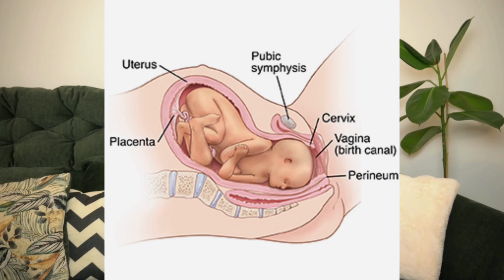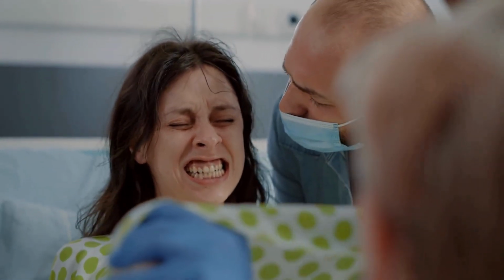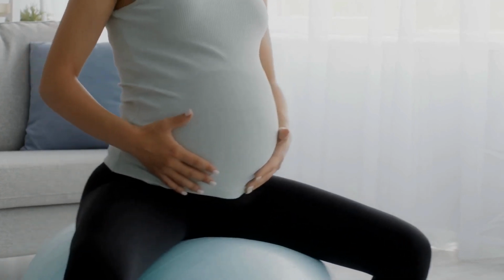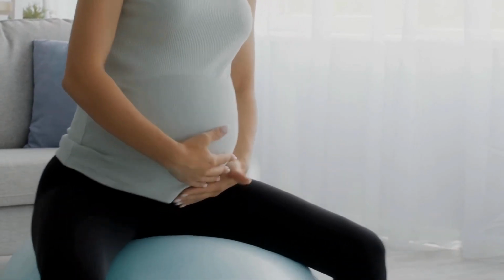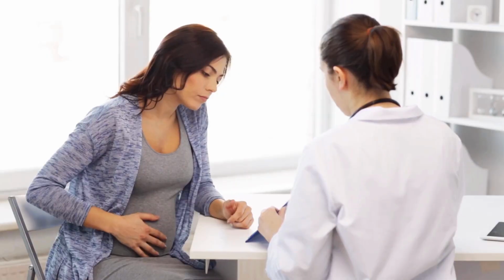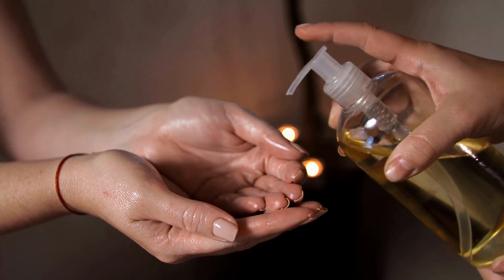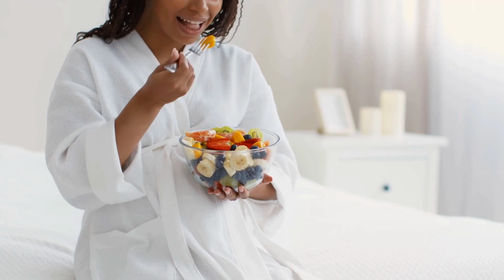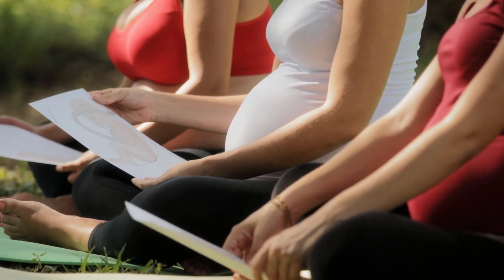Why is an episiotomy used and how to prevent it?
Episiotomy is a surgical incision made during childbirth in the perineum. It is usually made during the final stages of labor and just before the baby is about to be born. It might be used to facilitate delivery and/or prevent uncontrolled tears. There are several steps you can take that might help to prevent this medical intervention.